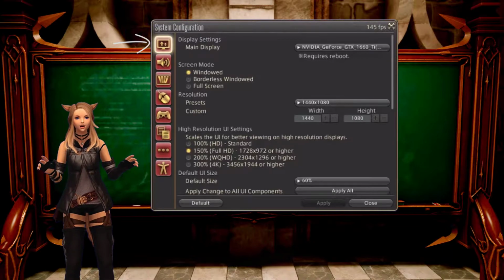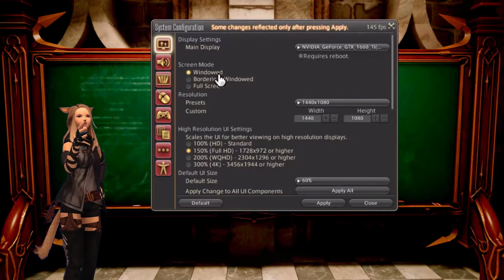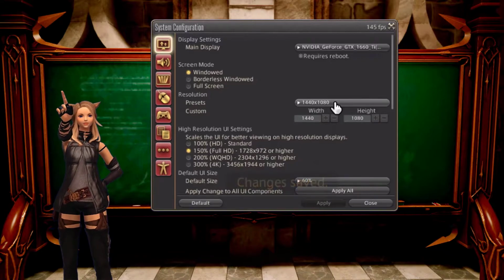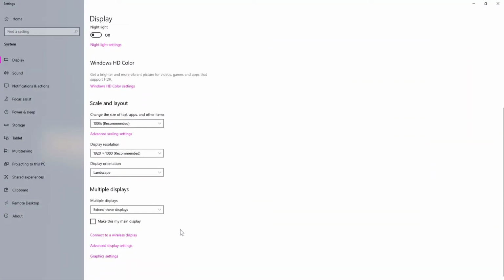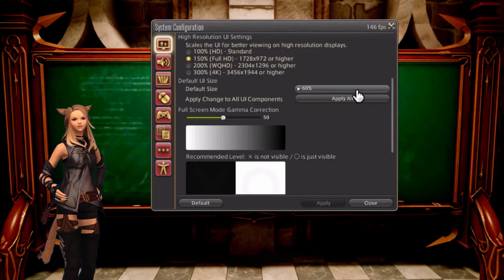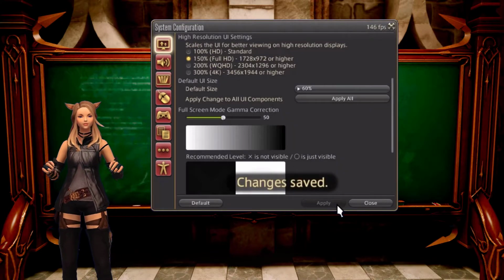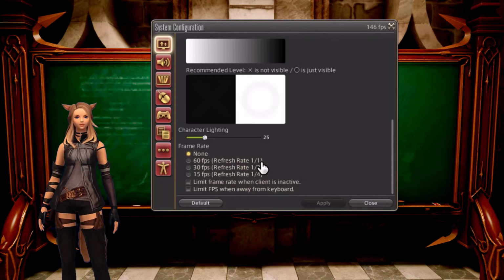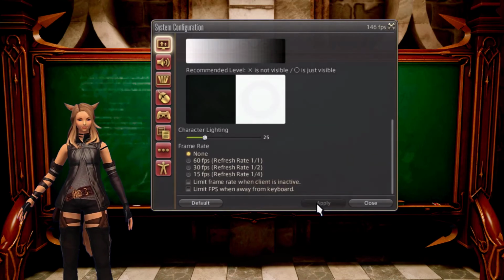[FFXIV Guide] How to use in-game Display & Resolution Settings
Is your UI a bit off? Hotbar buttons too large or too small?  Or maybe you just find that your graphics in FFXIV are looking a bit DULL?  Learn how to right-size your UI and improve the quality of your graphics in Final Fantasy XIV before even installing a reshader!

Did you know that there are a few settings within FFXIV that you can modify within the game’s System Configuration settings that can greatly help to enhance how the game looks, particularly in terms of your graphics display resolution? Furthermore, if you do choose to install a reshader, good resolution settings will provide a nice foundation whichever reshader application you choose to install, helping to make your game look EVEN better!

// WHAT IS XIV LIGHT PARTY?
XIV Light Party is a Final Fantasy XIV Podcast & Content Creation Project founded by four Final Fantasy XIV enthusiasts, Tylp, Enky, Croatoan and Dylan. We welcome you and hope you'll join us as we explore all that FFXIV has to offer, covering topics related to FFXIV lore, gameplay guides, community news and events, and more!

Chapters:
00:00 Intro to Display & Resolution Settings
01:00 Opening the System Configuration Menu
01:20 Display Settings
02:40 Screen Mode
03:00 Resolution
03:40 High Resolution UI Settings
04:07 Default UI Size
04:30 Full Screen Mode Gamma Correction
05:10 Character Lighting
05:29 Frame Rate